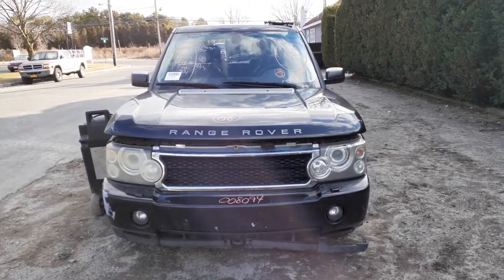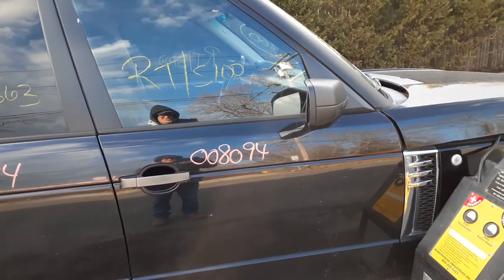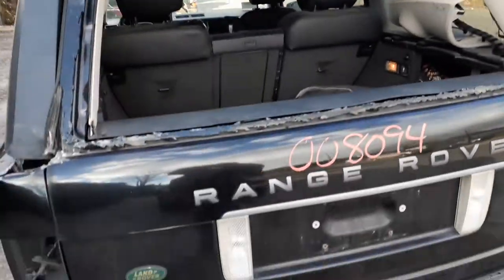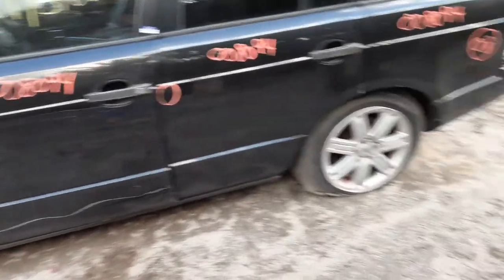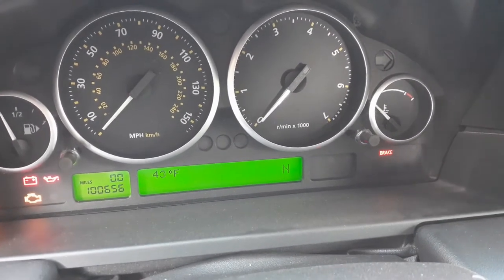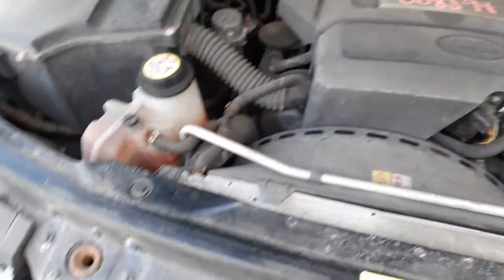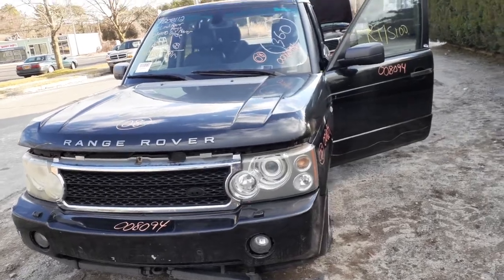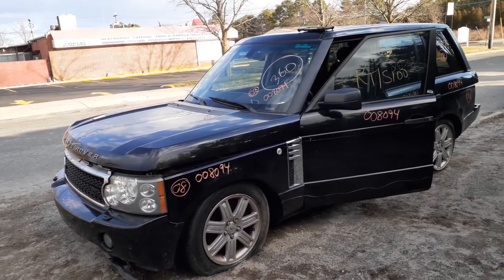All American Auto Wreckers is Parting out this 2008 Range Rover HSE 4.4 at 4wd Stock # 8094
This 2008 Range Rover stock # 8094 is a impound so no keys and we didn't start. It has a 4.4 engine with a automatic 4x4 trans and transfer case. The Range rover also has a clean interior with all power heated seats. The body of this 2008 range rover isn't too bad with some dents around it. It has 100k miles and seems to be in decent shape all around. The Exterior is a Paint code of 697-Black and the Interior is also Black Leather. We have a lot of good parts from this 2008 Range Rover so if we can help you with anything PLEASE call of Toll-Free at or go